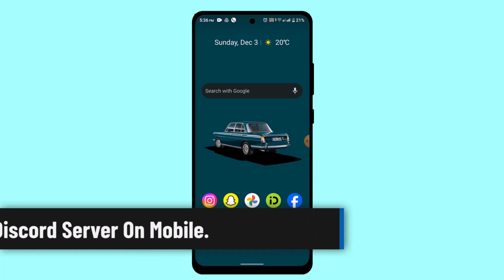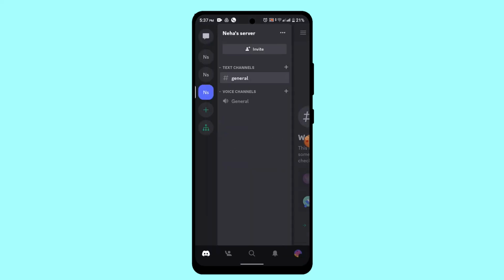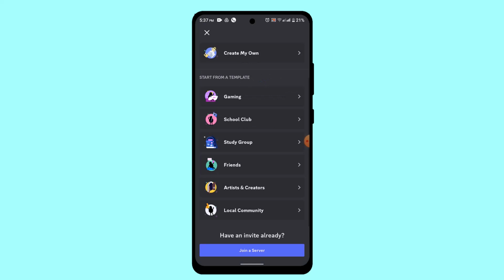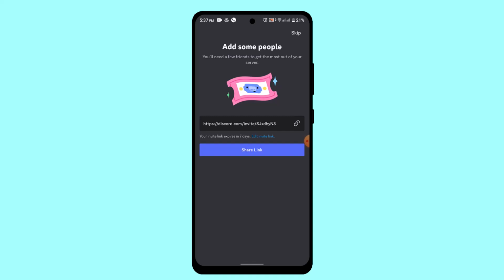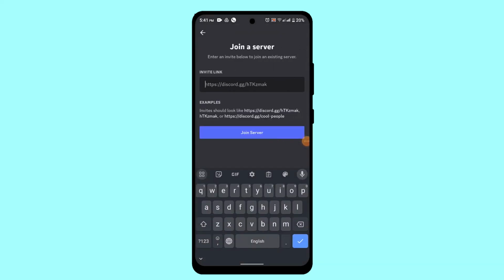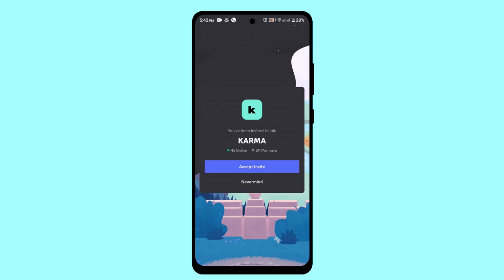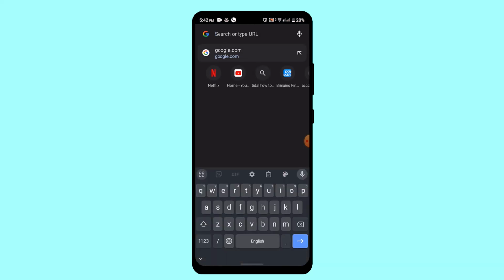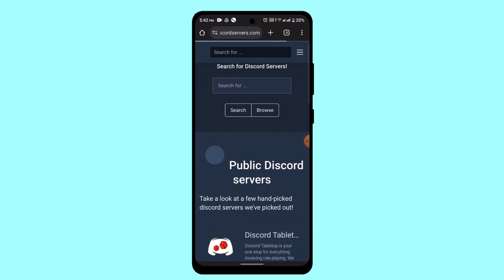How To Join Discord Server On Mobile !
This video guides you in an easy step-by-step process to Join Discord Server On Mobile.

Chapters / Timestamps
0:00 Intro
0:12 Join Discord Server
1:36 Outro